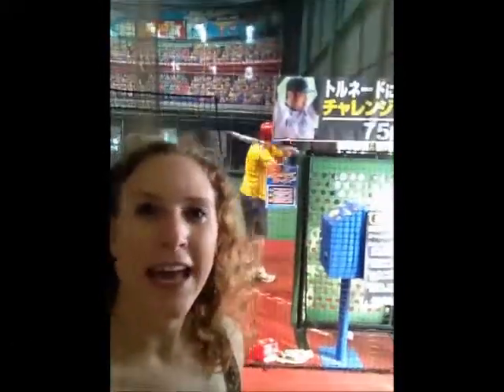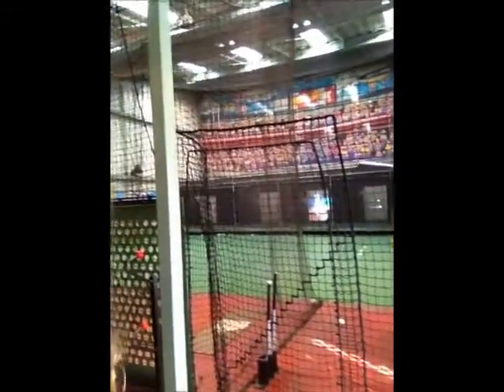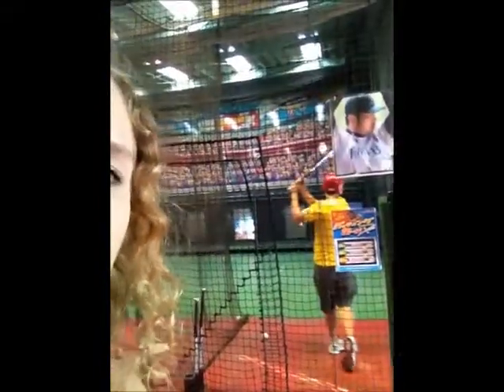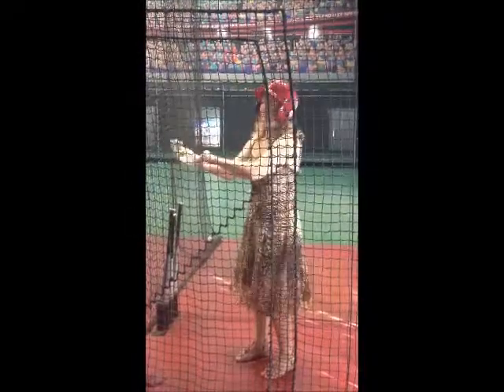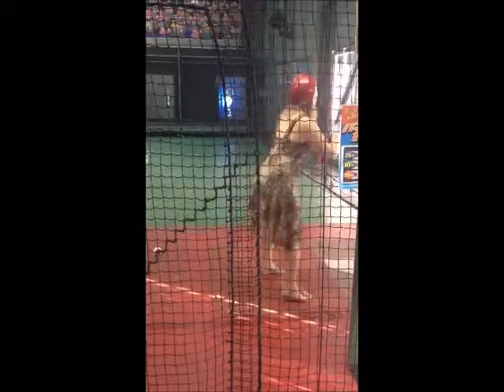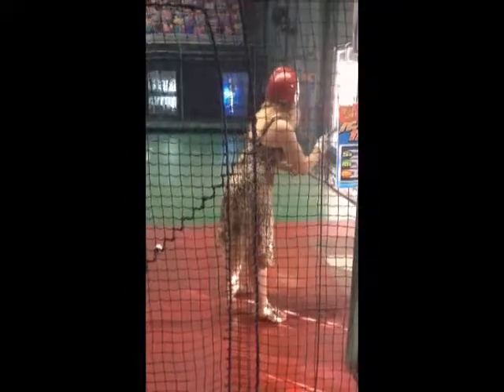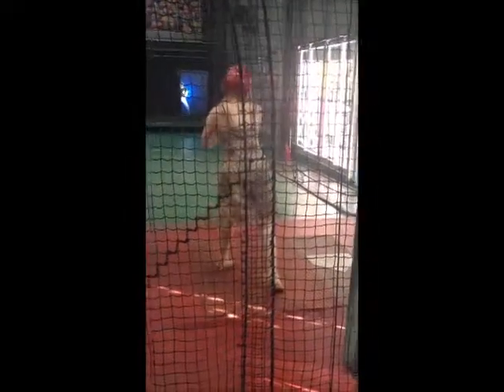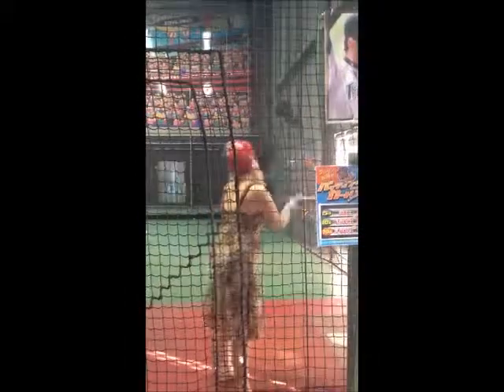Jojo in Japan [Batting Cages]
Hello Everyone! Jojo Here!

On todays adventure, I tried my hand at baseball. Yup, I'm pretty sure I'm good enough to play on the national league. Haha! I had a lot of fun and would love to go back.
I'm not a sports person, but if you get the opportunity to go to a batting cage, I highly recommend it. It's super fun and your arms just feel great afterward!

I'll see you around Nippon!  b(^=^)d